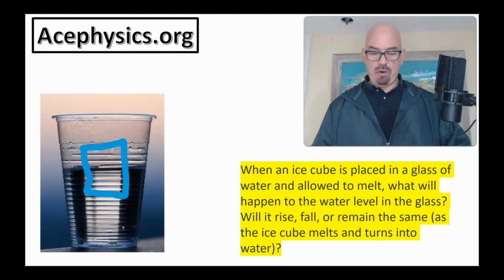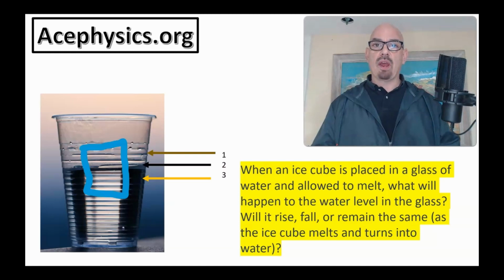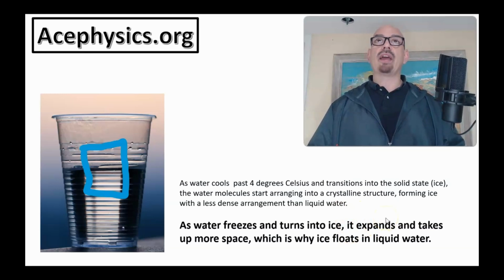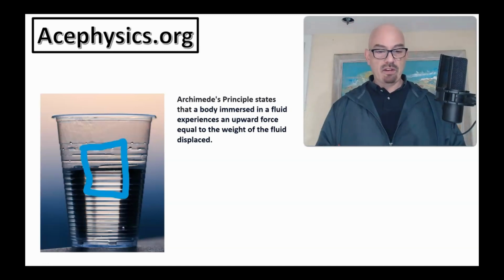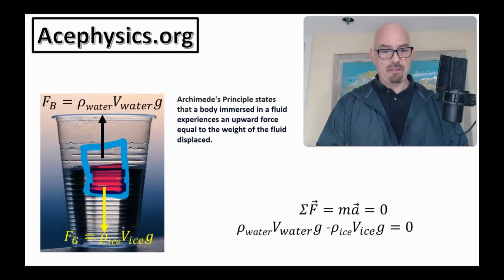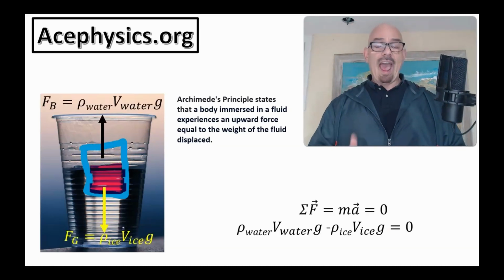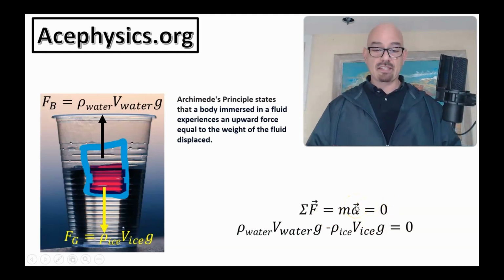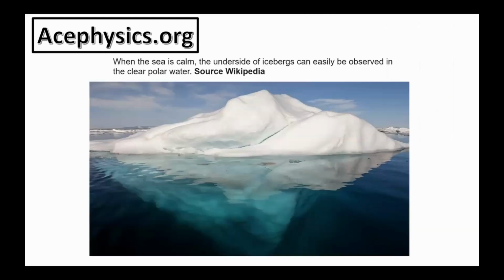MIT Students Tackle Buoyancy Physics Question– Can You Answer it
In this video, I pose conceptual physics questions to freshmen through physics graduate students at Harvard and MIT. Watch as their responses vary, and see how they fare in answering the question "xxxxxx." Do you know the answer?

For more vidoes in this series of testing conceptual physics knowledge see the inks below: